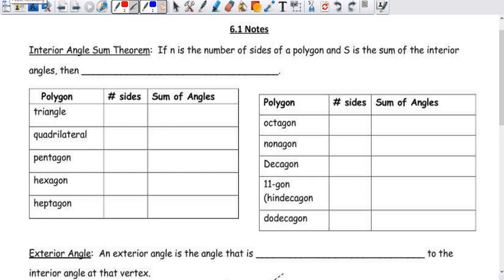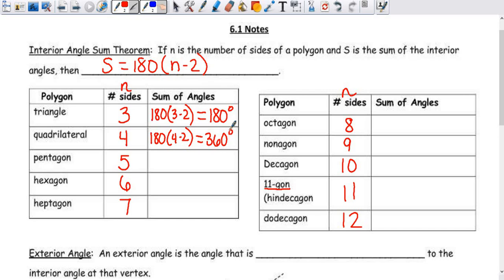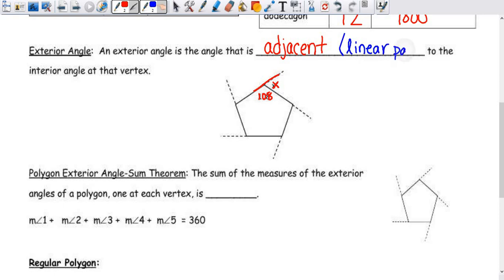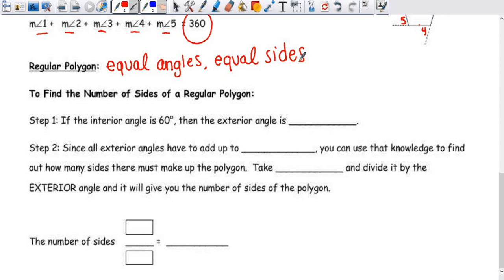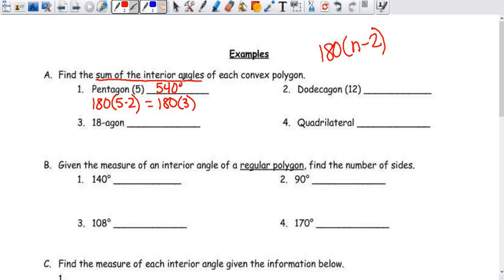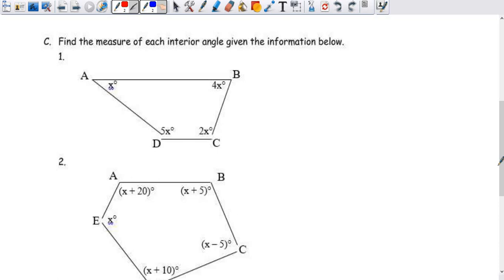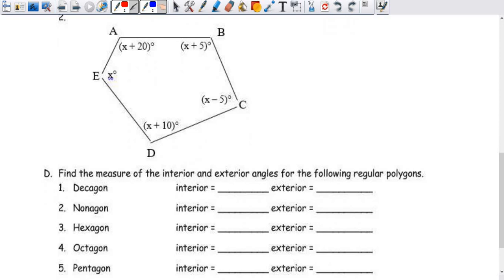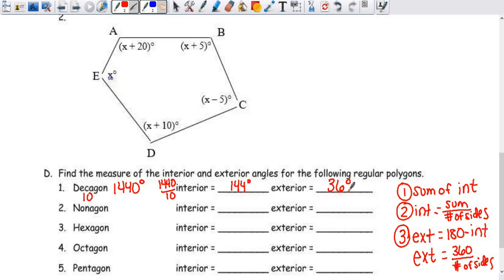6.1 (Angles of polygons)